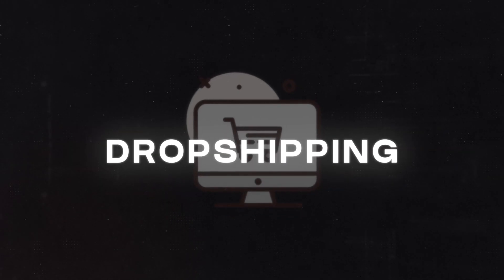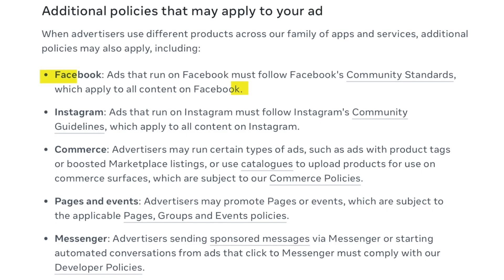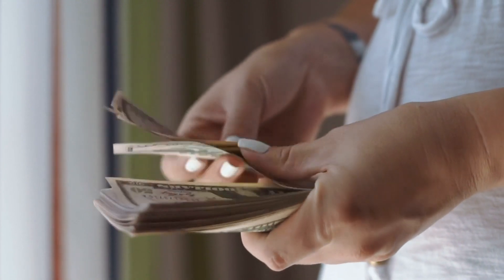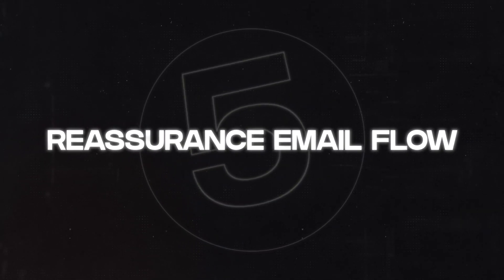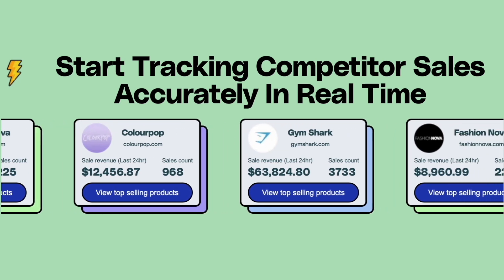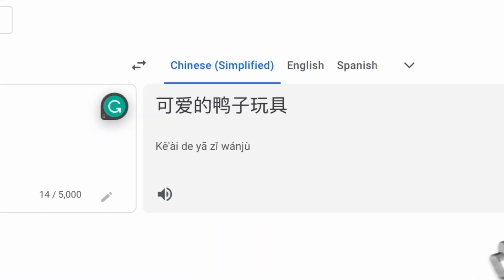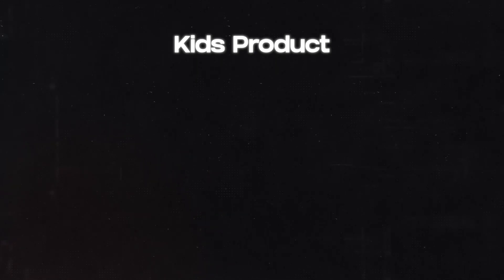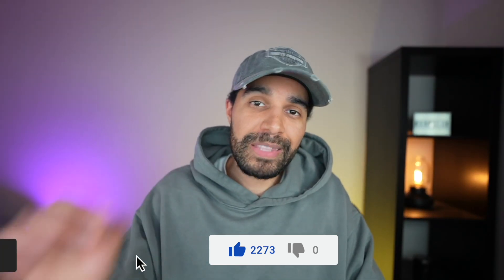$10 Million Dropshipping Secrets EXPOSED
In this video, I'm revealing the $10 million dropshipping secrets that the 1% of successful dropshippers use to achieve massive success on Shopify.

✅ Time Stamps

0:00 - Intro
0:45 - Private Dropshipping Agent
1:37 - Farming Facebook Engagement
2:42 - Upselling
3:48 - Credit Cards
4:45 - Reassurance Email Flow
5:48 - Shophunter
6:25 - PayPal Hack
7:06 - Douyinn
7:47 - Native Dropshipping
8:34 - Product Titles and Images
10:01 - Conclusion & Work With Me